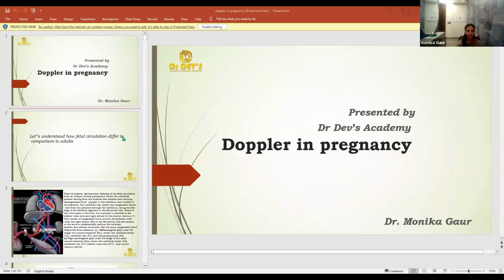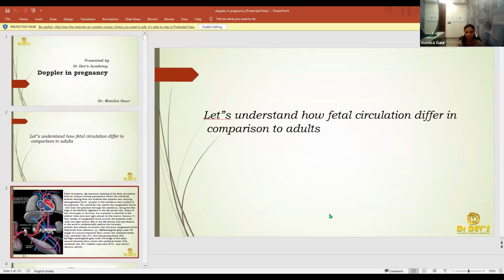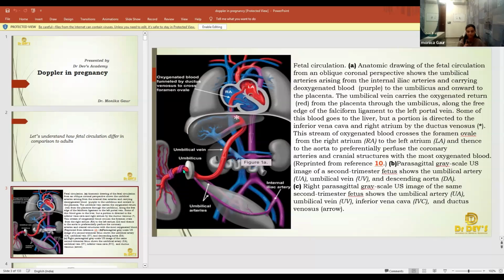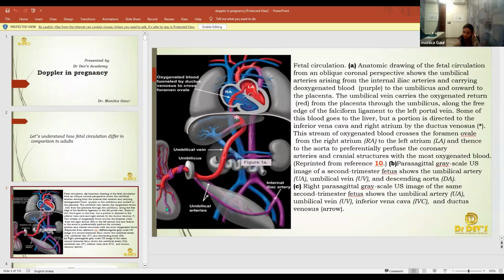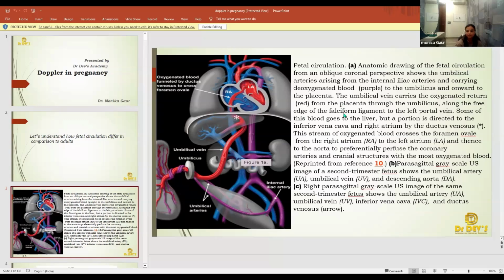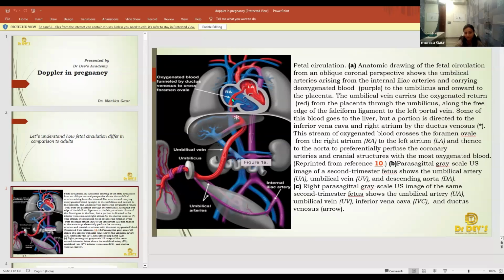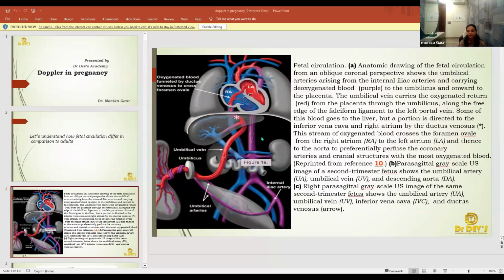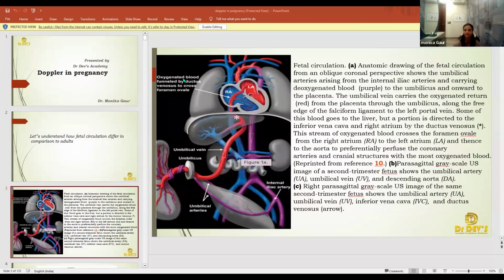Ultrasound Demo Class